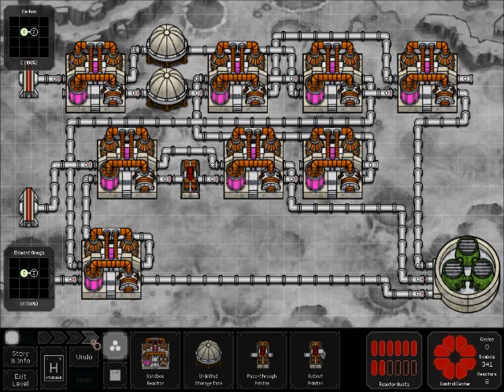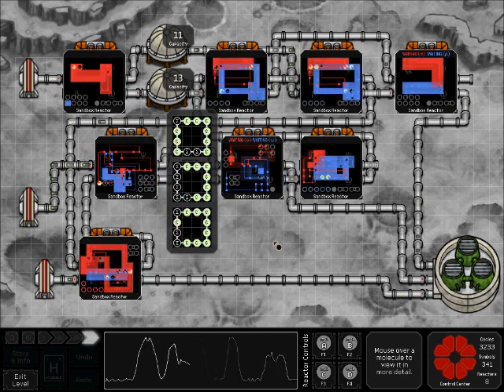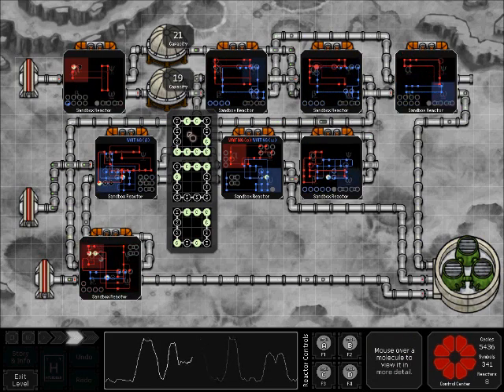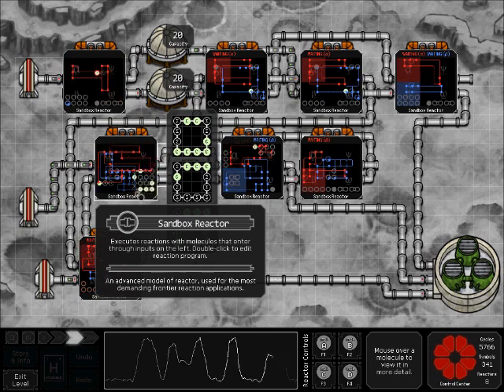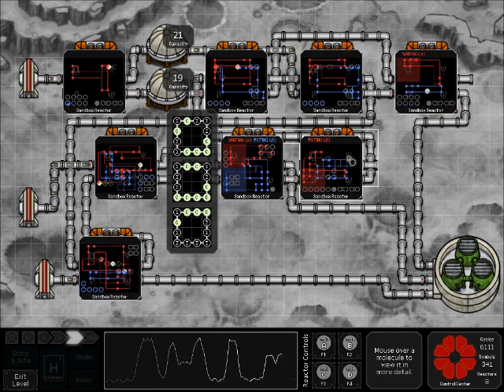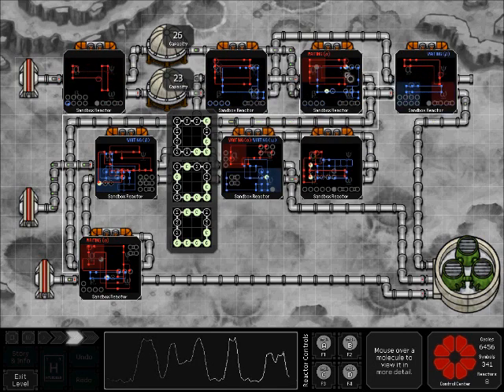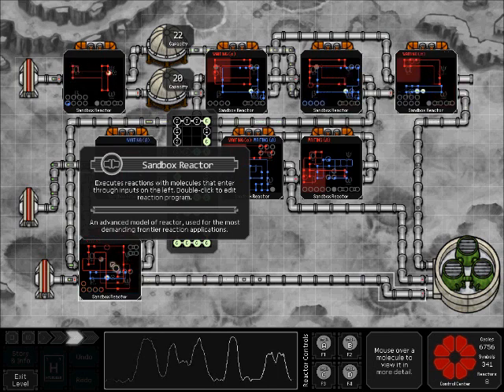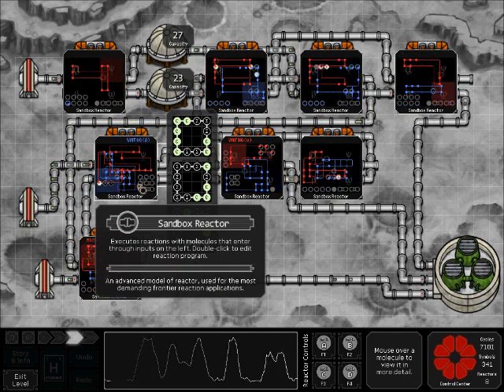SpaceChem Ring Automaton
An elementary cellular automaton implemented in SpaceChem.